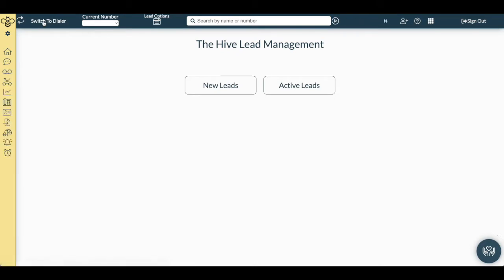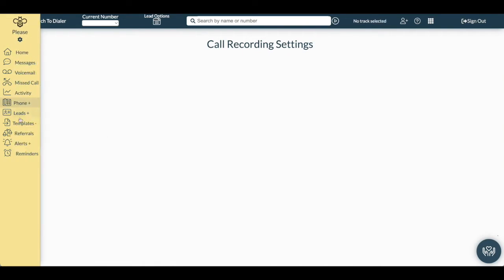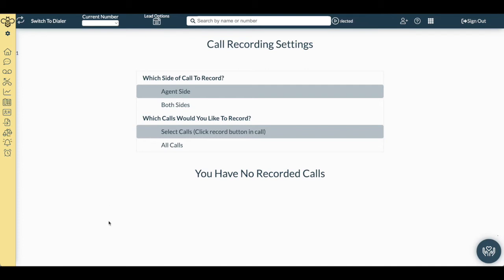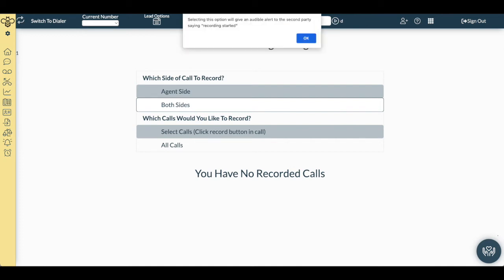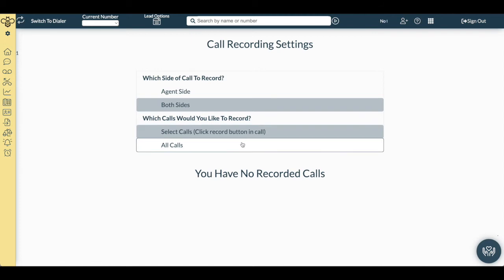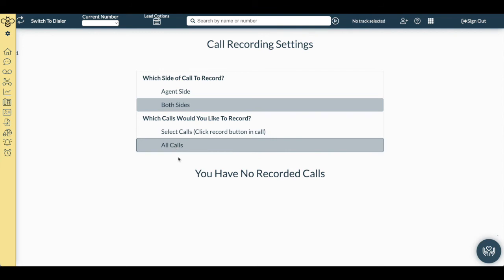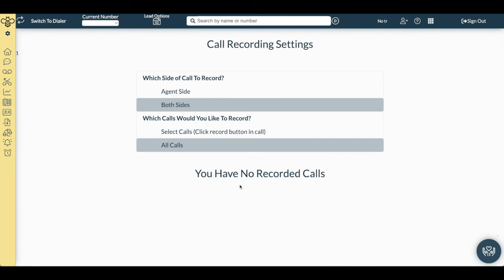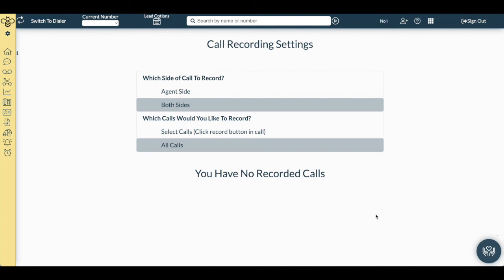How to set up call recording in The Hive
A quick video on how to set up call recording in The Hive